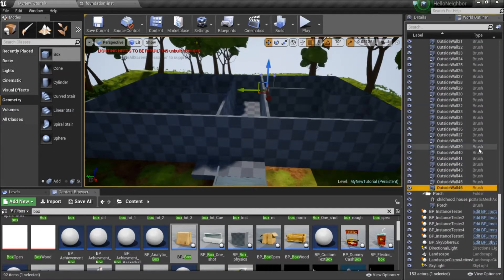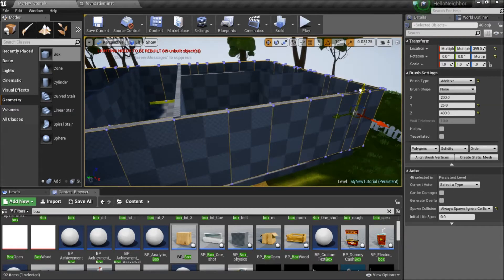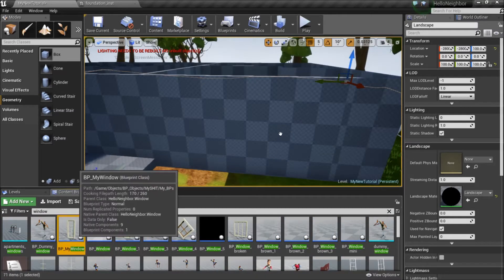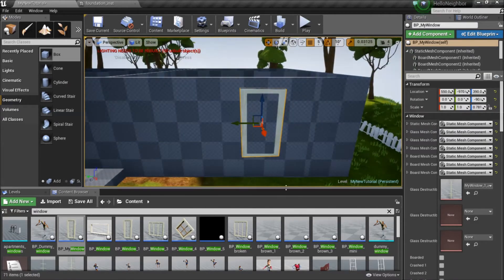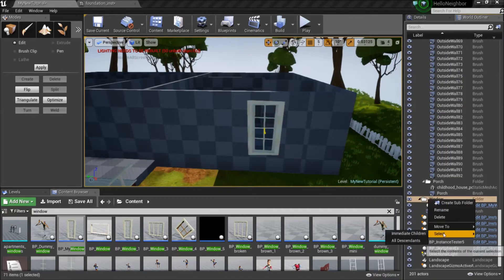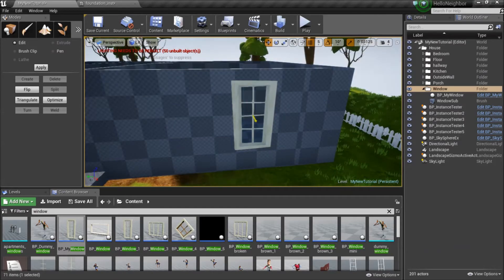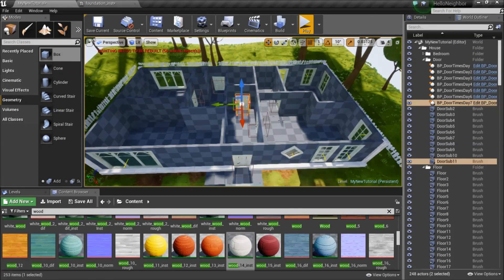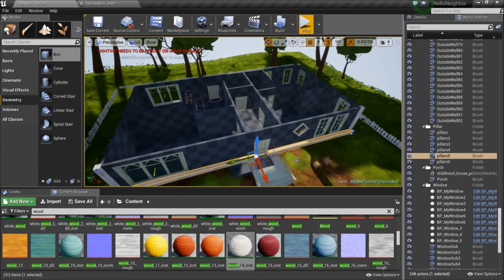Creating a Level: Doors & Windows | 04 | Tuto Series | Hello Neighbor Modding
Hello Modding Neighbors. These will be a series of simple Tutorials for the Hello Neighbor Mod Kit found in the Epic Games Launcher. In the Series we'll be going over how to go about creating our own level From the ground up !!

In this 4th episode, we are will be placing our Windows and Doors and using the BSP soustractives to cut out the holes for each!!
There is a Speed Level Design part in this video that starts @6:25

Signing out
Silver

If you want to use this track in your own projects you must give credit to the artists by providing links to their soundcloud and social media sites and also provide a link to this track.